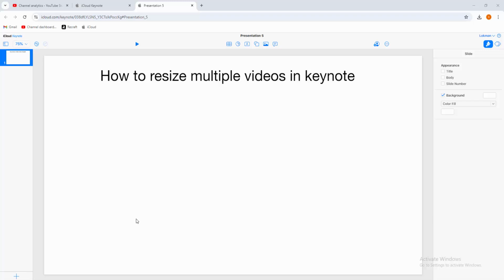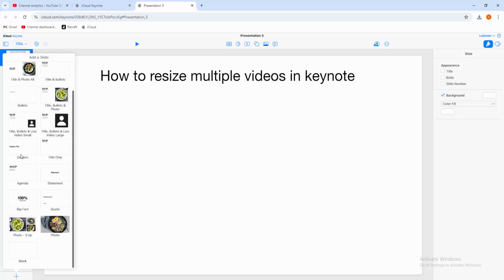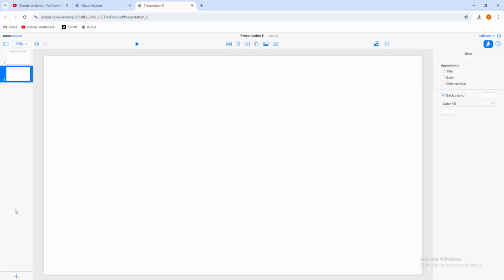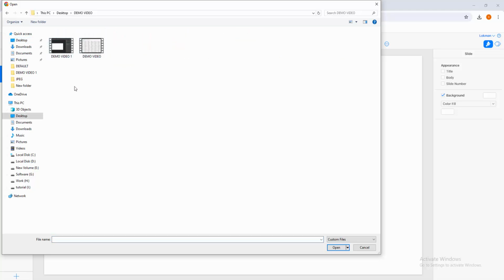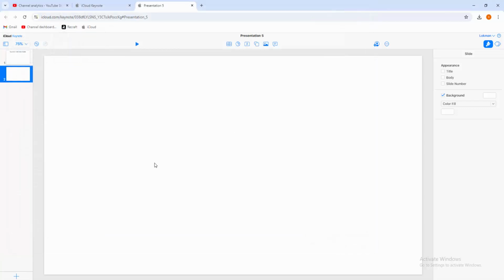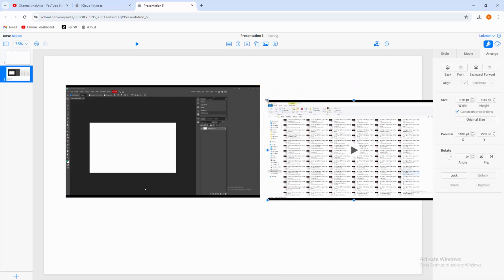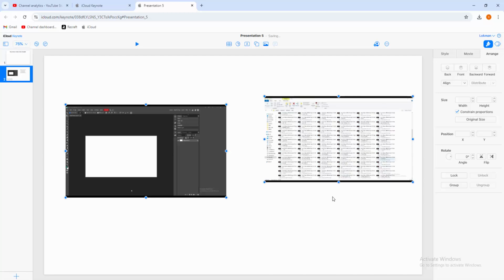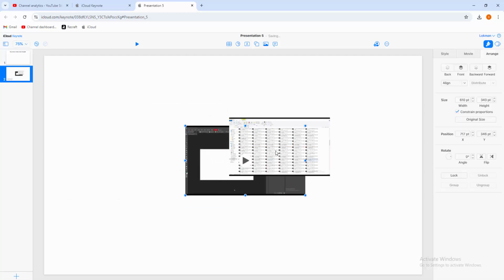How to resize multiple videos in keynote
Assalamu Walaikum,
In this video I will show you, How to resize multiple videos in keynote.  Let's get started.